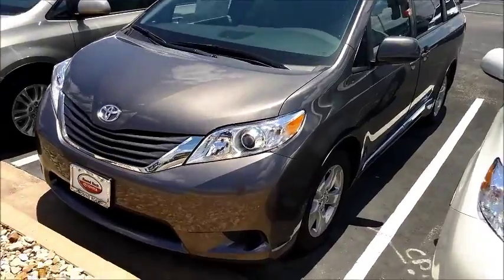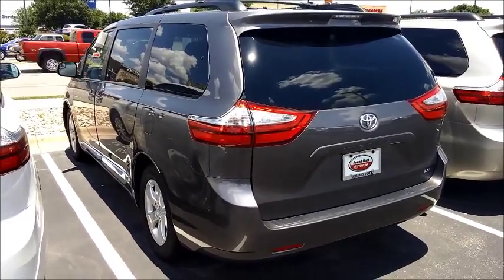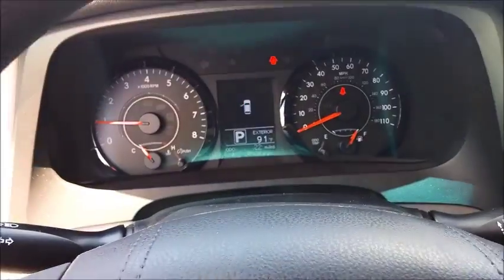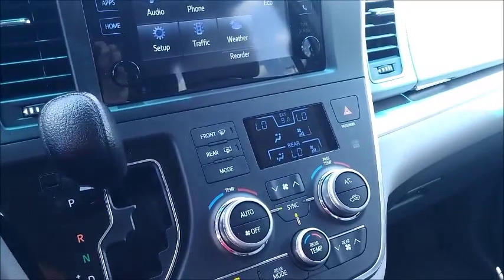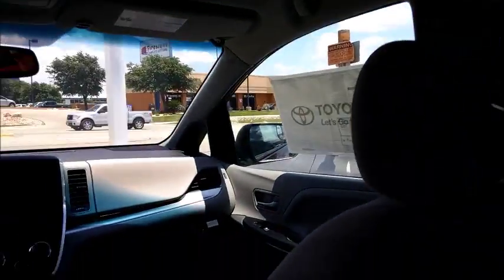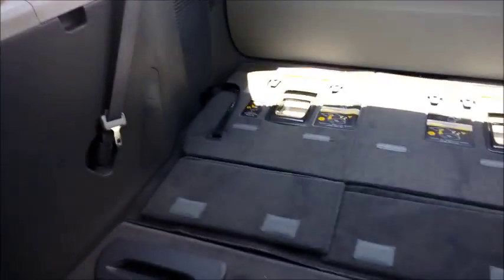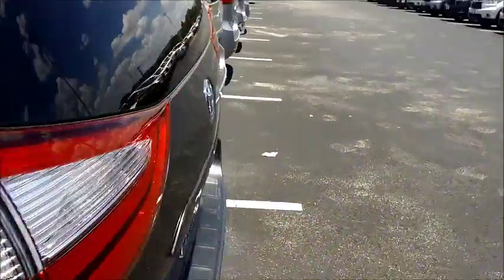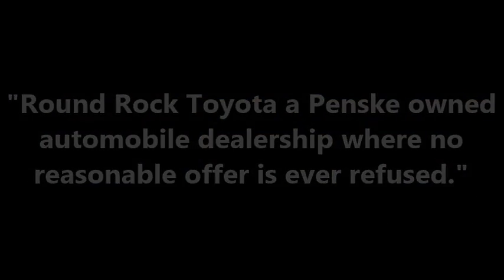Hadley (Round Rock Toyota)